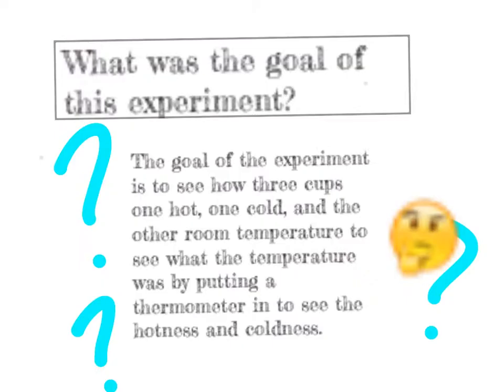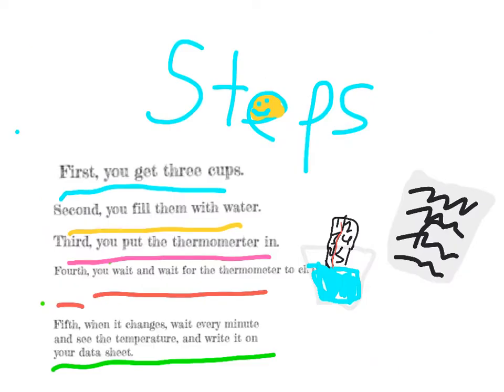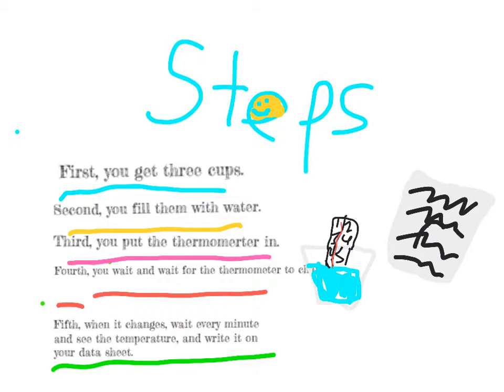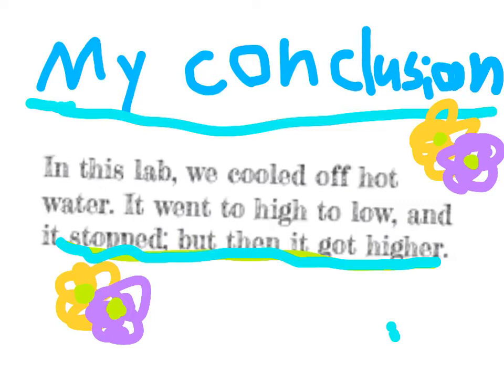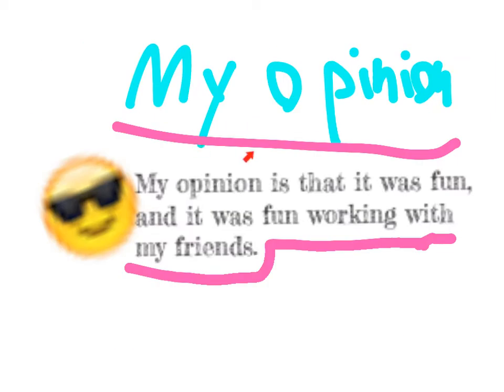Measurement - Madalaine 6